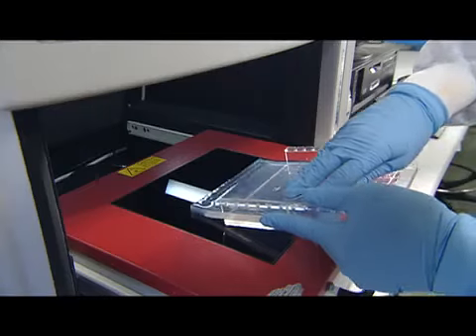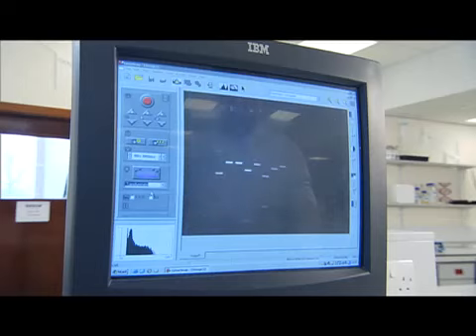3 Running an agarose gel 181152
Biochem Lab